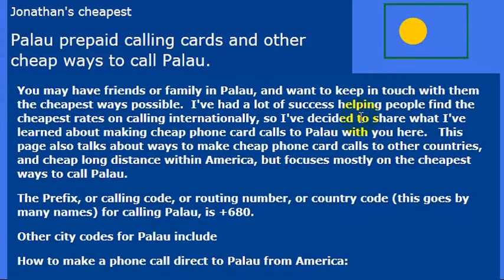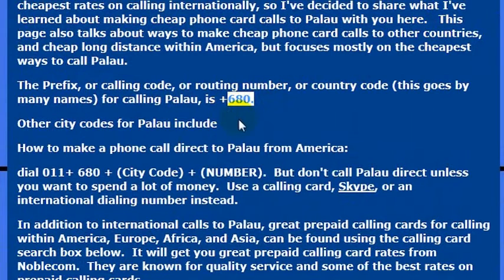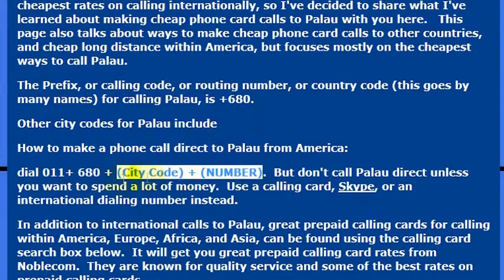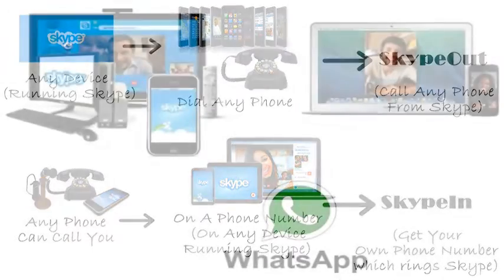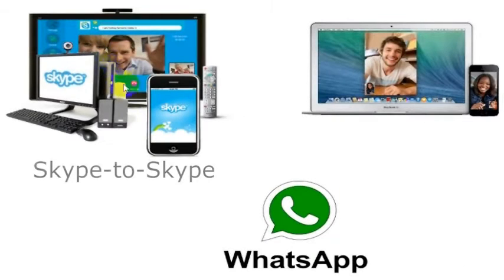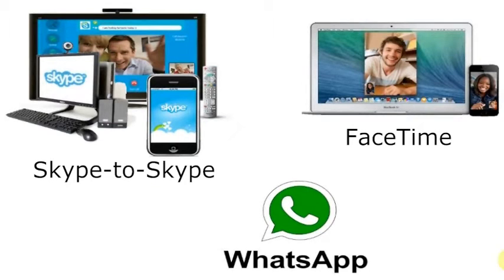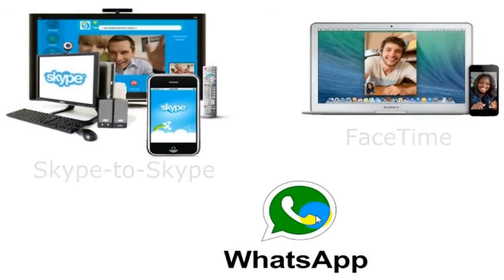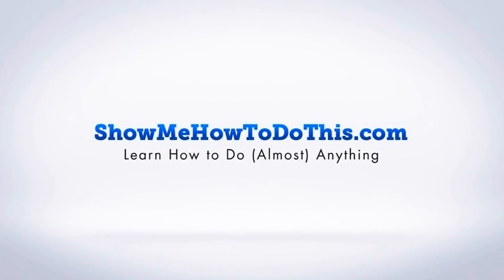How To Call Palau From America (USA)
How to Call Palau from anywhere in the United States